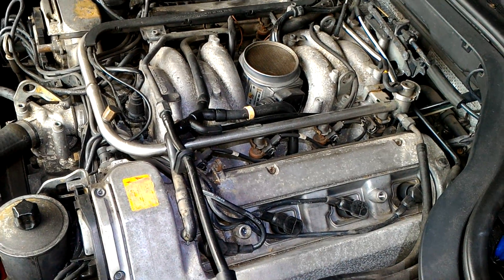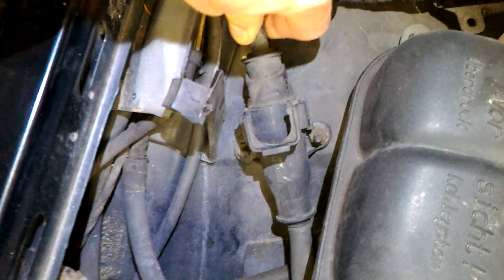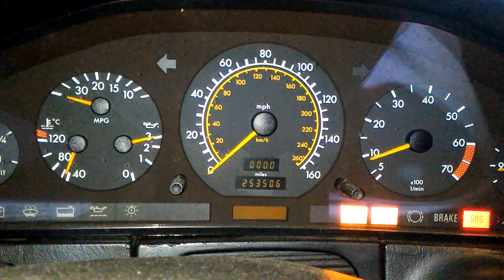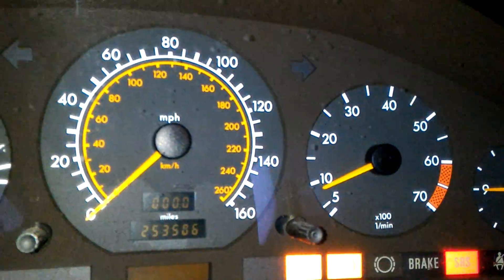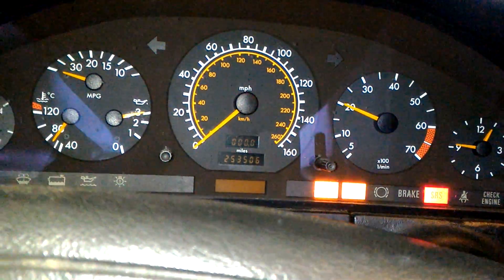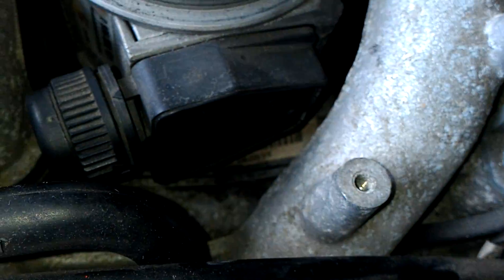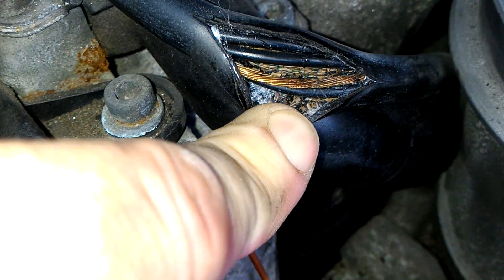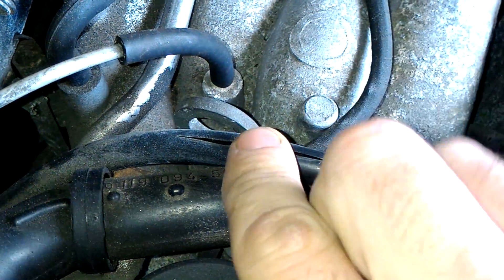Mercedes ASR problem, limp mode, no acceleration. I repair these throttle bodies.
For Nathan in NY